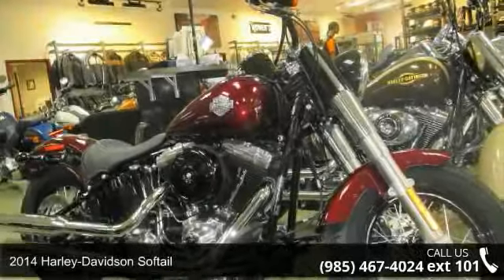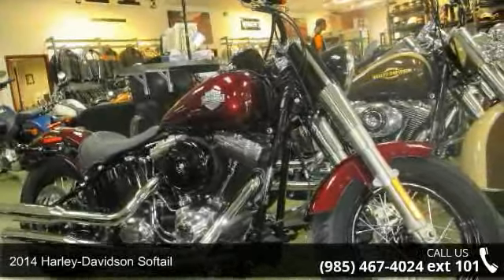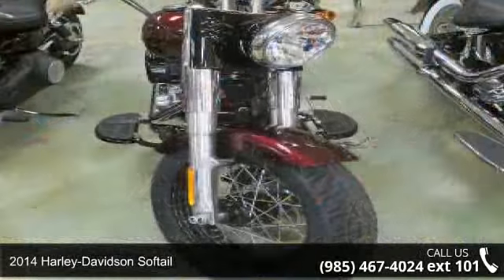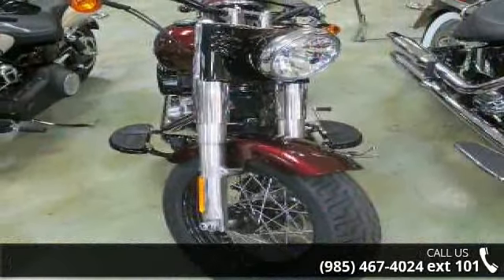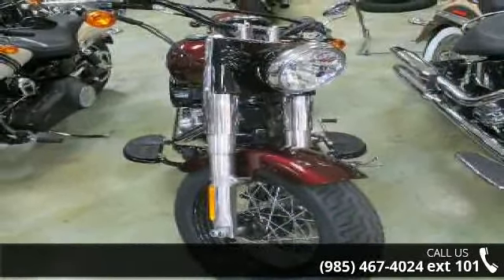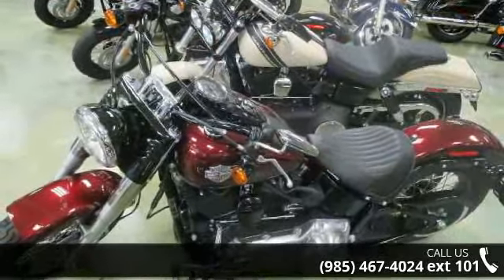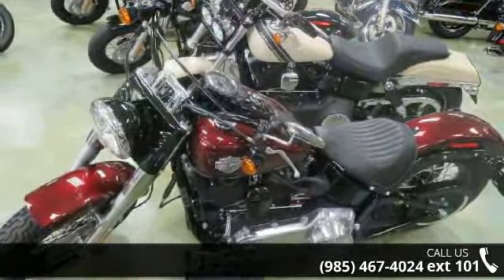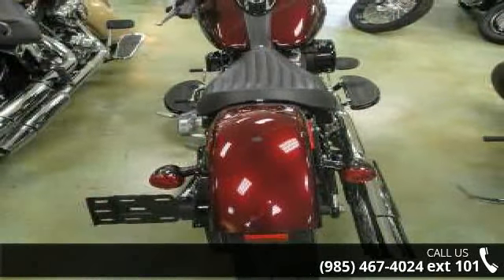2014 Harley-Davidson Softail Slim - Northshore Harley Davidson - Slidell, LA 70458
For Sale in Slidell, LA 70458

The 2014 Softail Slim FLS model blends raw, minimalistic 1940s bobber styling with up-to-date old school minimalism. The Slim model offers tons of stripped down attitude, fat features, including Black-rimmed wheels, round Black air cleaner cover, Hollywood-style handlebars, and fat chromed front forks, as well as raw, minimalistic finishes throughout. Its chopped rear fender and narrow rear profile adds to the Softail Slim model's long, lean vintage chopper look. The Twin Cam 103 engine gives the Slim FLS model the power punch you need to crush those hills or leave traffic passed and behind. The Softail FLS model sports blacked out features and raw finishes for a no-nonsense attitude that recalls classic bobbers of the 1940; the engine, rims, air-cover, headlamp and more are all blacked out.